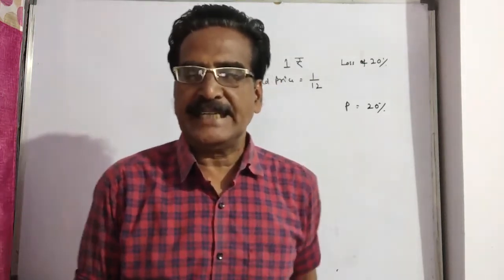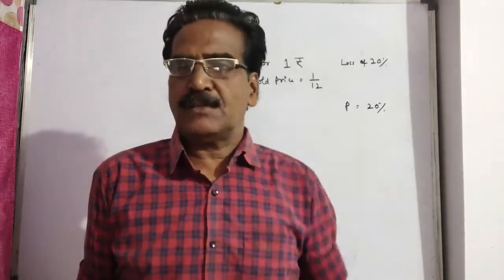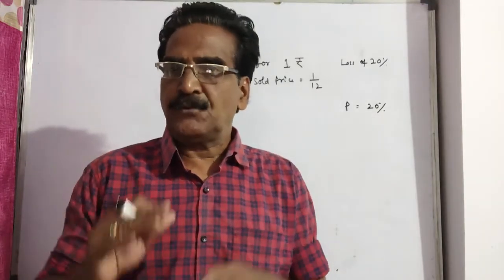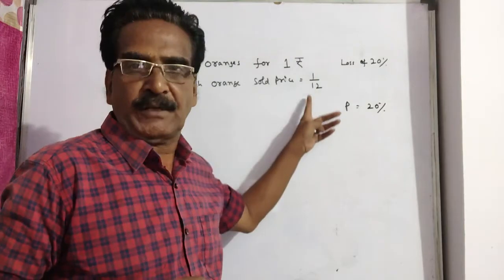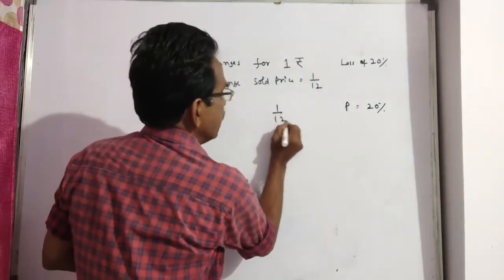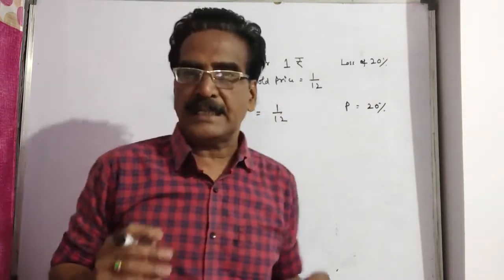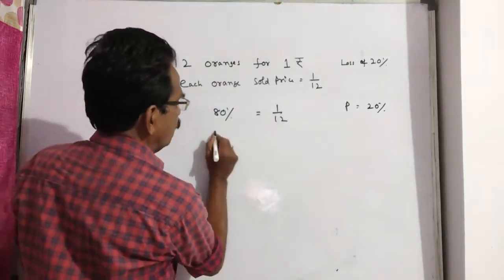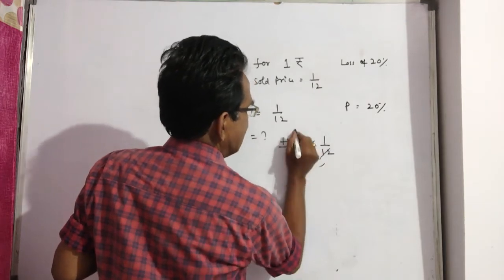By selling 12 toffees for 1₹ a man loses 20% How many toffees should he sell for 1 ₹ in order to g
By selling 12 toffees for 1₹ a man loses 20%. How many toffees should he sell for 1 ₹ in order to gain 20%
By selling 12 oranges for 1₹ a man loses 20%. How many oranges should he sell for 1 ₹ in order to gain 20%
By selling 12 pencils for a rupee a man loses 20%. How many for a rupee should he sell in order to gain 20%?